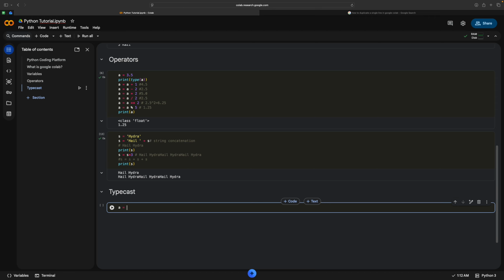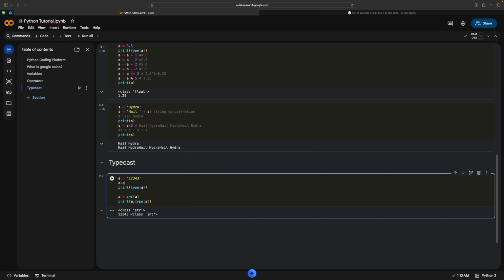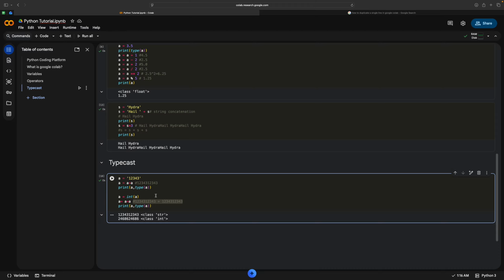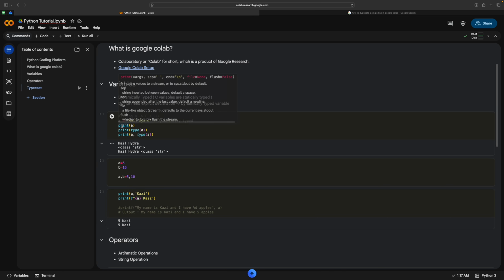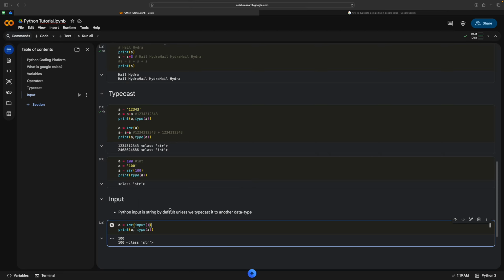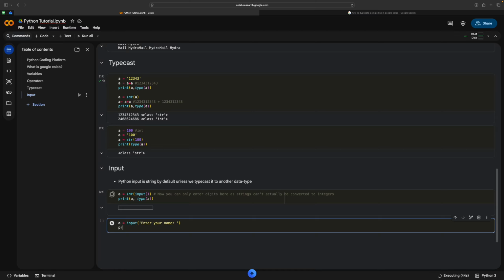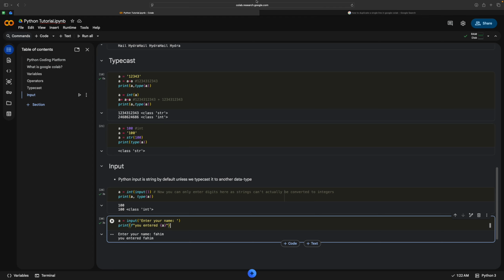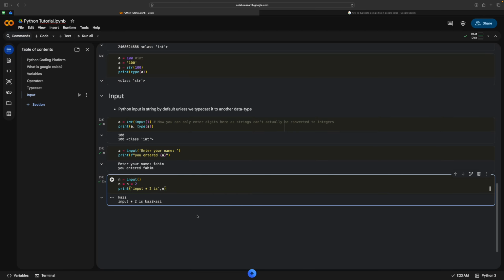03 Typecasting and Input Formats